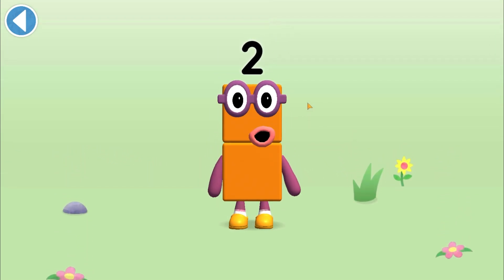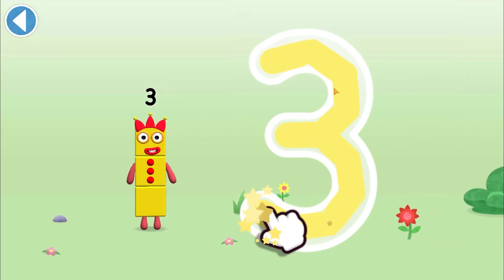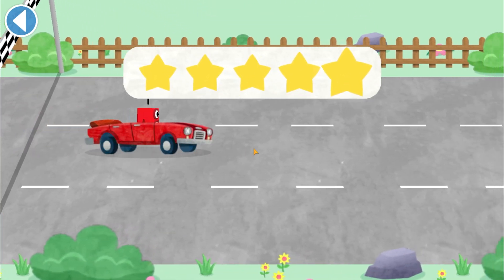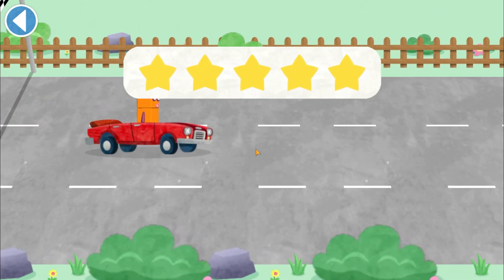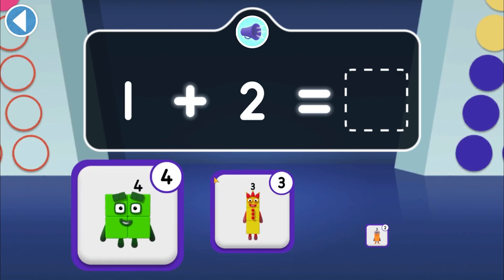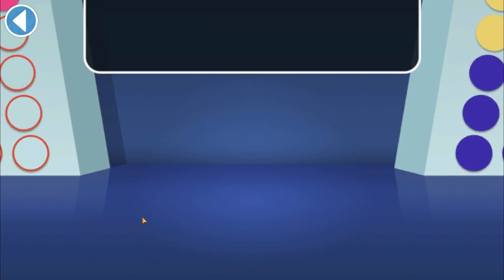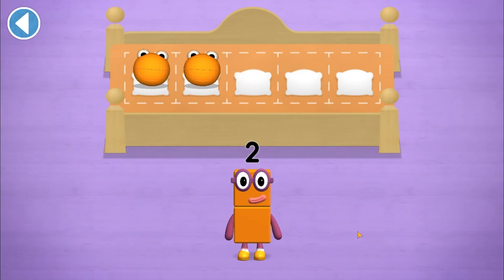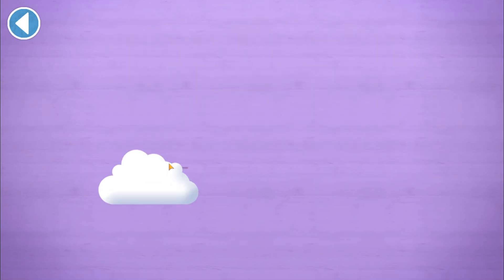Numberblocks Magic Quiz Race Learn to Count NUMBERBLOCKS